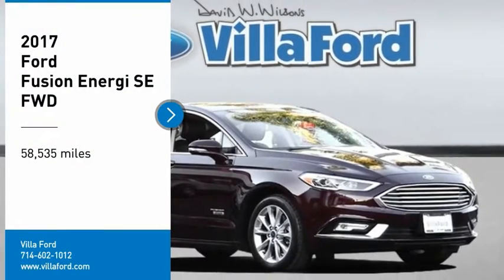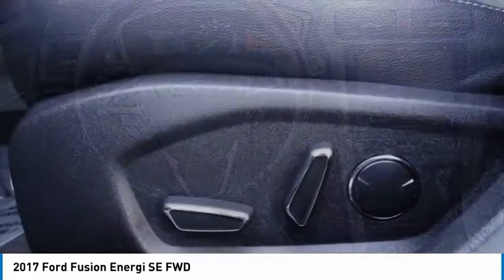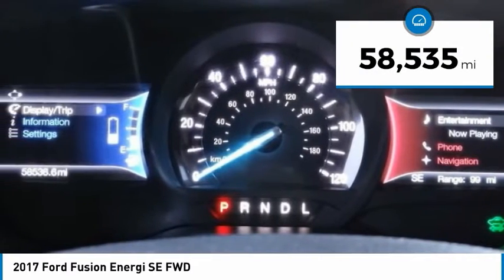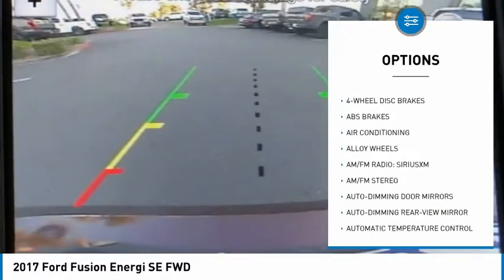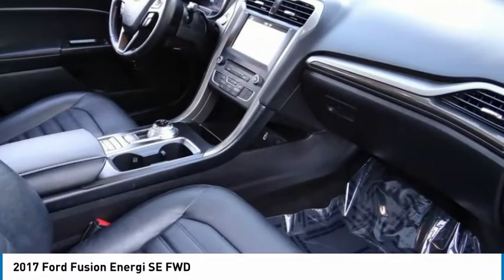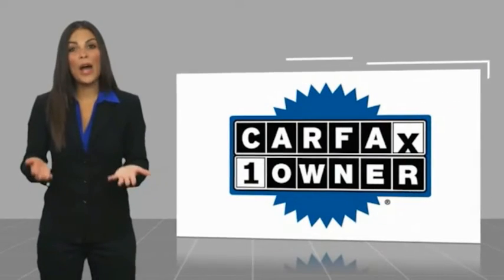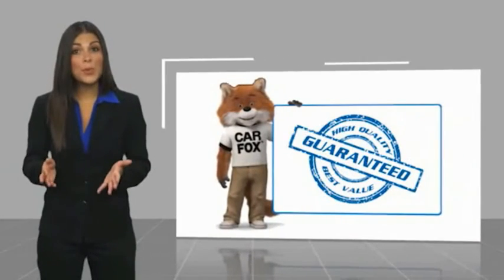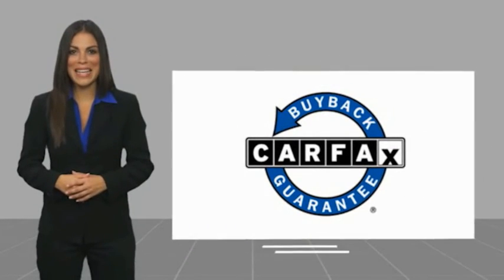2017 Ford Fusion Energi ORANGE TUSTIN PLACENTIA FULLERTON ORANGE COUNTY P14331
2017 Ford Fusion Energi SE FWD

Villa Ford
2550 N. Tustin St.

VILLA FORD PROUDLY SERVICING ORANGE, TUSTIN, PLACENTIA, FULLERTON, ORANGE COUNTY, & SURROUNDING SOUTHERN CALIFORNIA LOCATIONS. THIS RED 2017 Ford FUSION ENERGI IS EQUIPPED WITH A I4 Hybrid, AUTOMATIC TRANSMISSION, AND RECEIVES AN ESTIMATED . CONTACT VILLA FORD AT TO SCHEDULE A TEST DRIVE AND TAKE THIS 2017 Ford FUSION ENERGI HOME TODAY, OR VISIT OUR SHOWROOM CONVENIENTLY LOCATED AT 2550 N. TUSTIN ST. ORANGE, CA 92865. STOCK #: P14331 | 2017 Ford Fusion Energi SE FWD POWER WINDOWS SECURITY SYSTEM TRACTION CONTROL 2017 Ford FUSION ENERGI SE FWD Recent Arrival! CARFAX One-Owner. I4 Hybrid. SE Luxury 2017 Fusion Energi Ford FWD 2020 overstock sales event - Only $500 Down (OAC) E-CVT Automatic Red I4 Hybrid 4D Sedan Awards: * 2017 KBB.com Brand Image Awards * 2017 KBB.com 10 Most Awarded Brands Reviews: * Many advanced technology and safety features are available; interior is quiet on the highway. Source: Edmunds 2020 overstock sales event - Only $500 Down (OAC). Final days to save. Over 100 pre-owned vehicles available. The Home of Orange County's Finest Trades. STOCK #: P14331 | VIN: 3FA6P0PU8HR276796 | 2017 Ford Fusion Energi SE FWD POWER WINDOWS SECURITY SYSTEM TRACTION CONTROL Villa Ford